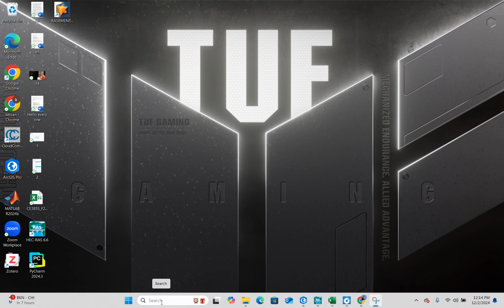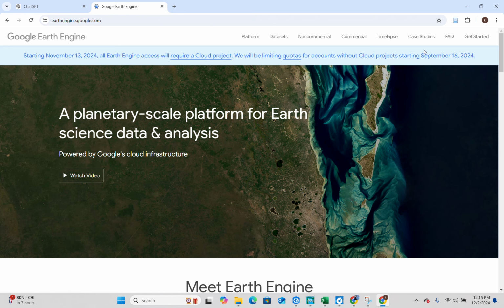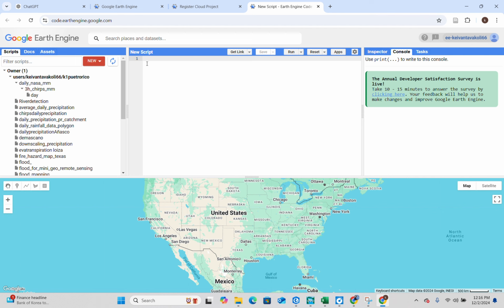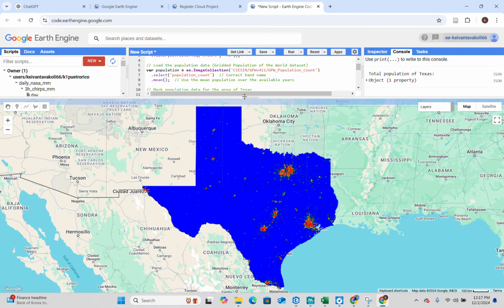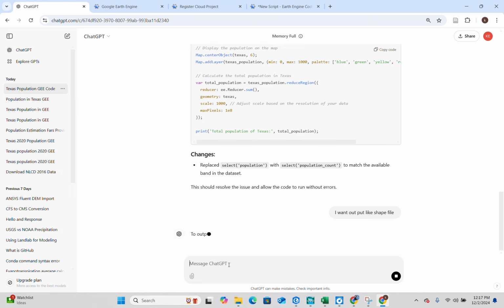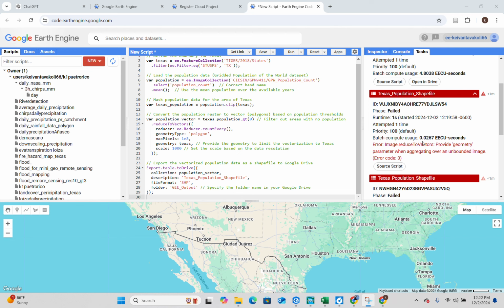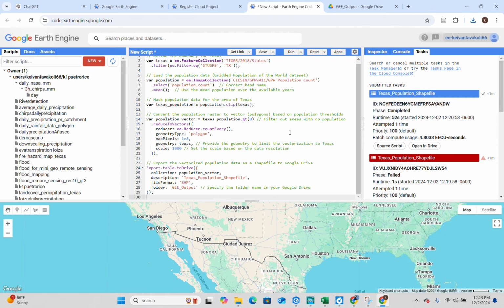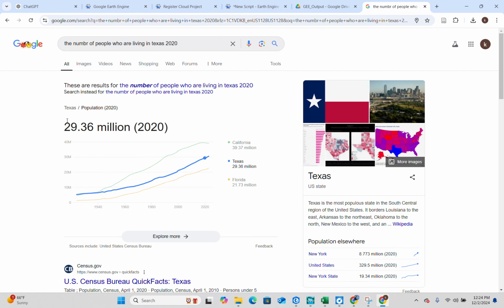Google Earth Engine & ChatGPT for beginners.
In this Video it is assumed we do not have any knowledge of Google Earth Engine and we want to know how can we extract information by coding with ChatGPT.